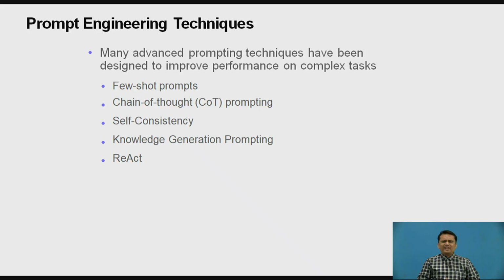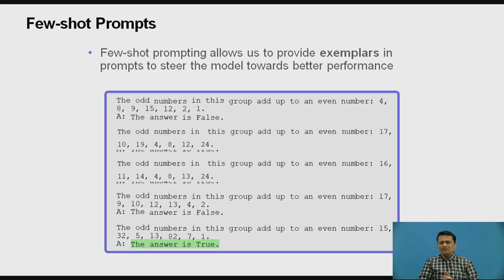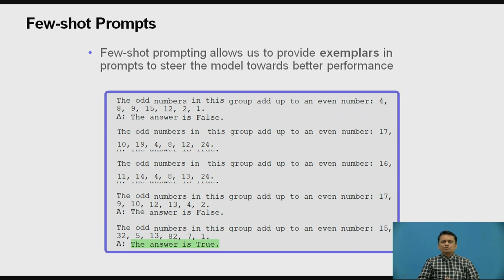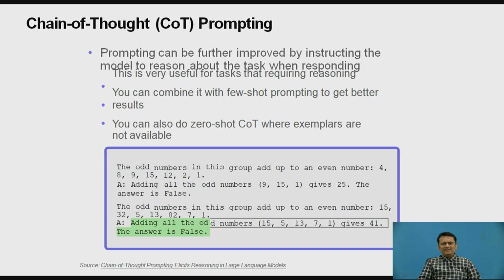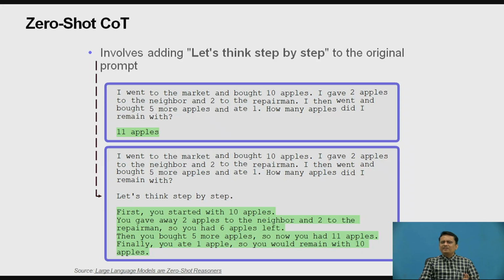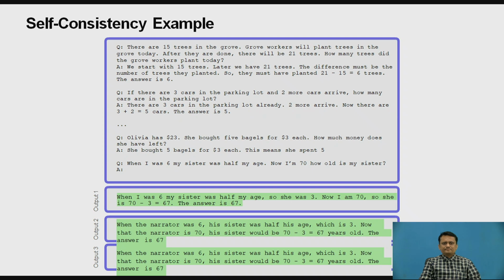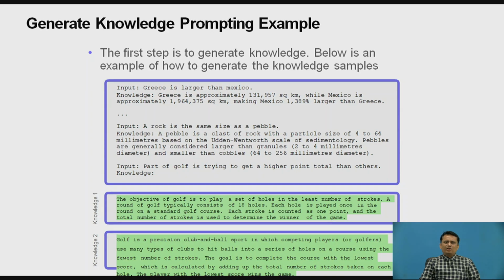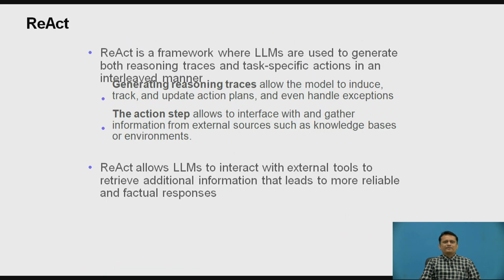Advanced Techniques for Prompt Engineering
Learn advanced prompting methods like Chain-of-Thought, Self-Consistency, ReAct, and Program-Aided Language Models for effective AI reasoning.Video Prepared By Dr. V.H. Kondekar
Assistant  Professor, Dept  Electronics & Telecommunication Engg.
Walchand Institute of Technology, Solapur